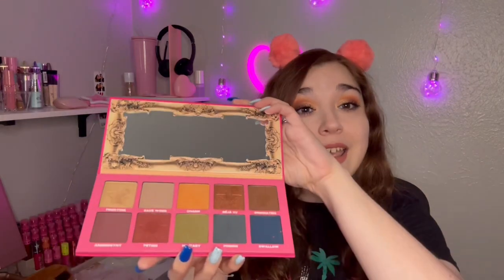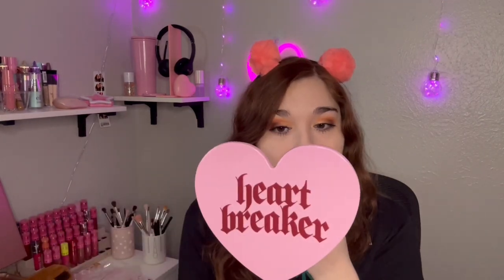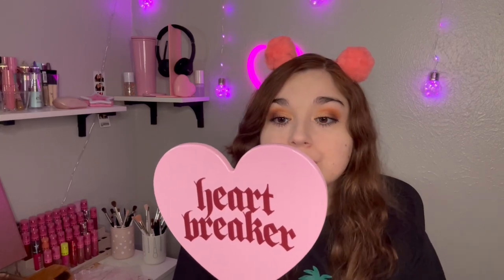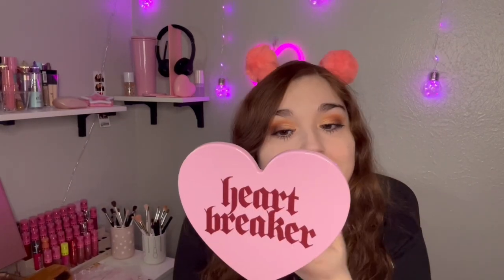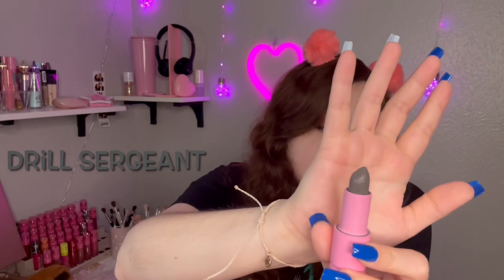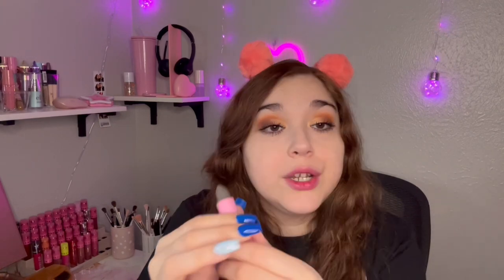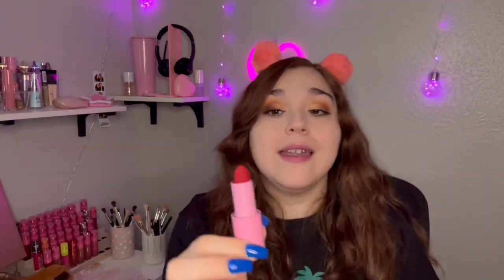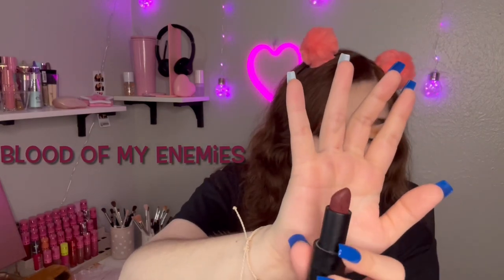Jeffree Star - Velvet Trap Lipstick Review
Shades in Order-

I’m Daddy
Top 8
Pink Religion
Major Attitude
Drill Sergeant
The Perfect Red
Blood of My Enemies

Jaclyn Hill Lipstick - Be Brave